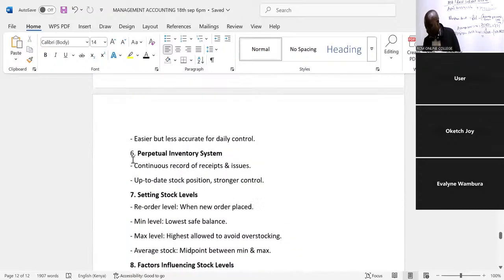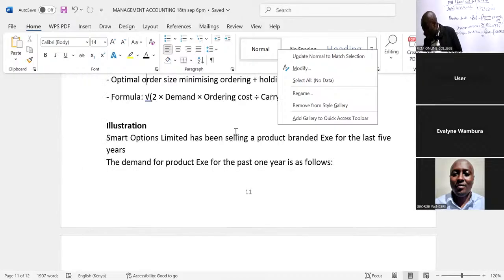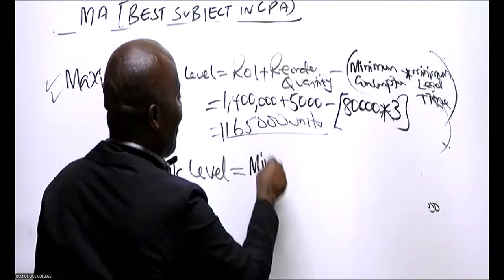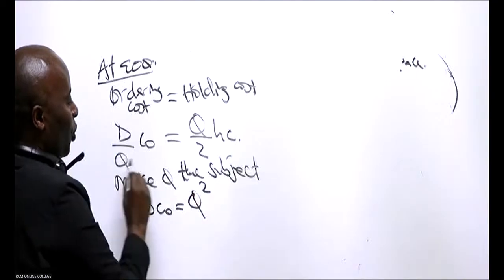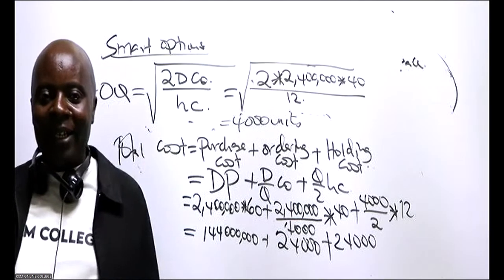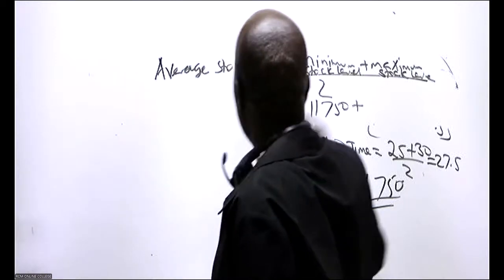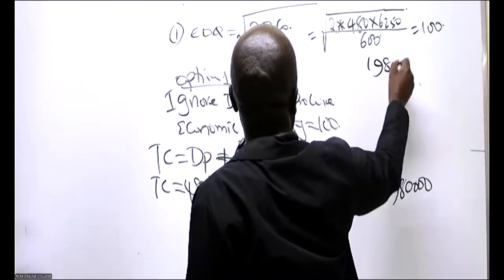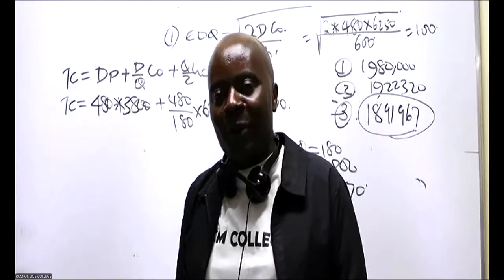Management Accounting -APR.2022 QN.2b-CPA KENYA